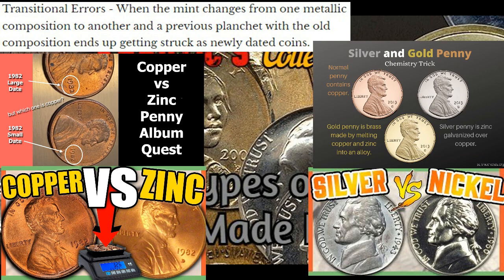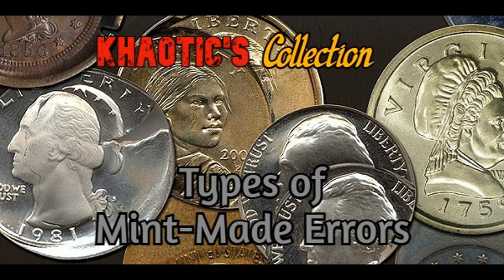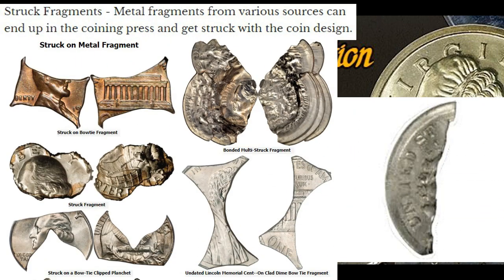[Khaotic's Collection] Coin Error Types P4- Extra Errors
For a good minute I was trying to find a full list of coin errors so I could understand every single one as well as practice looking for errors by looking at my change over and over again before I started collecting. And eventually I did find something. I don't think it's a complete list of every coin error ever, but it's as full and descriptive of a list that I could fine. And for a guy barely going from noob to amateur, it's good enough.

In this video I will go over an extra list of errors from a different article that were not mentioned in the previous one. This list will get us one more step closer to having a full list of coin errors. But we're still not done with coin errors just yet. We still have one more article. I will also list what Error goes in what category down below with the time stamps. Forgot to put them in the video.

Errors:
Intro- 0:00- 7:22

*Hub & Die Error/Edge & Rim Error*
Missing Edge Lettering/Design- 7:23-9:56

*Strike Error*
Fold-Over Strike- 9:57-11:47

*Plantchet Error*
Transitional Error- 11:53-14:24

*Strike Error*
Double & Triple Strike- 14:40- 14:57

*Strike Error*
Die Adjustment A.K.A Weak Strike- 14:58-16:32

*Strike Error*
Struck Fragments- 16:42-21:00

Soon to come + Outro- 21:02- End

Note: In the case of Steel pennies, just use a refrigerator magnet to find them. Only Steel pennies are magnetic.